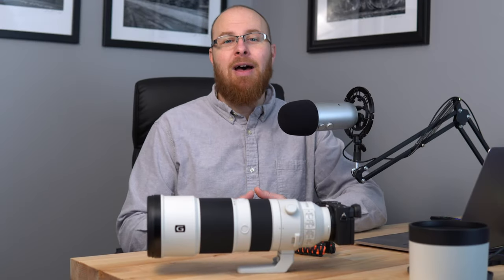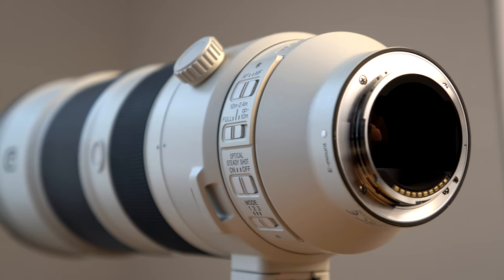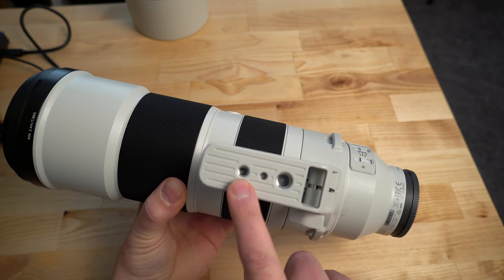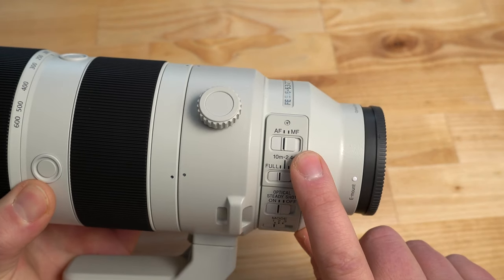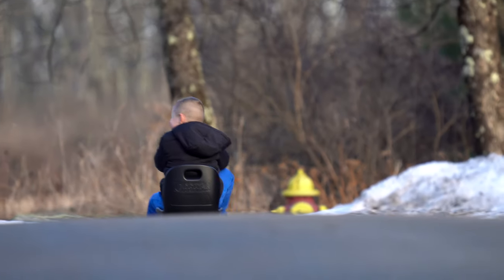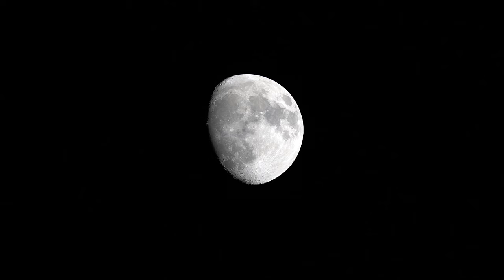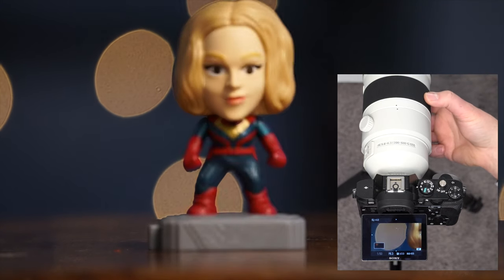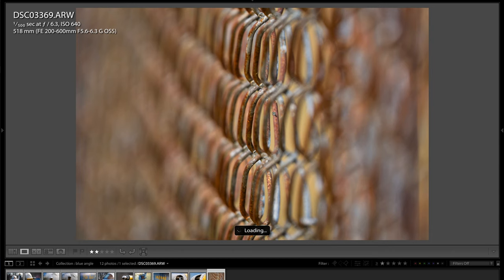Best Sony Telephoto Lens | Sony FE 200-600mm Lens Review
GEAR SPECIFIC TO THIS VIDEO:
- Sony FE 200-600mm G OSS Lens
- Sony A6600

RECOMMENDED LENS ACCESSORIES:
- 95mm ND Filters
- 95mm Polarizing Filters
- 95mm UV Filters
- Sony ALC-SH157 - Lens Hood
- Front Lens Cap
- Rear lens Cap
- LensCoat Lens Cover
- Lens Foot w/ Arca Swiss Mount
- Lens Care and Cleaning kits
- Sony FE 1.4X Teleconverter